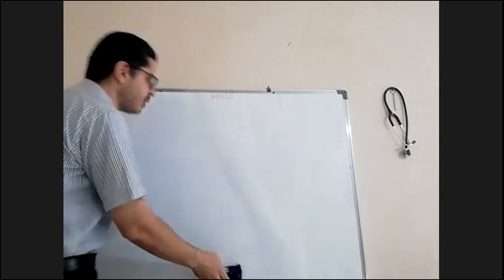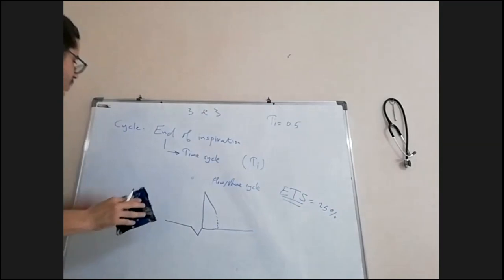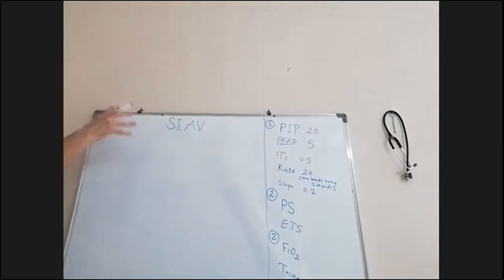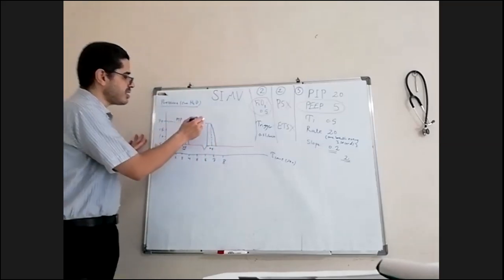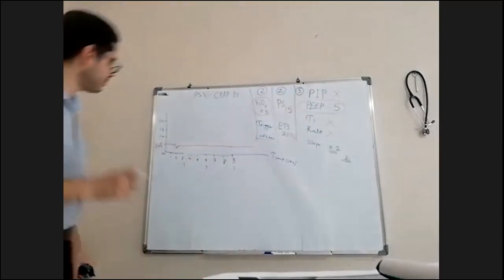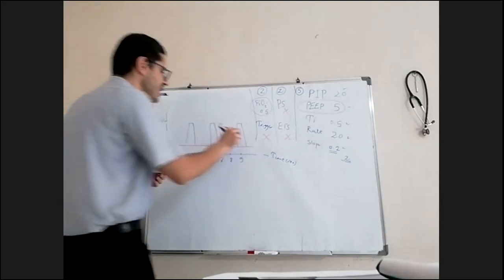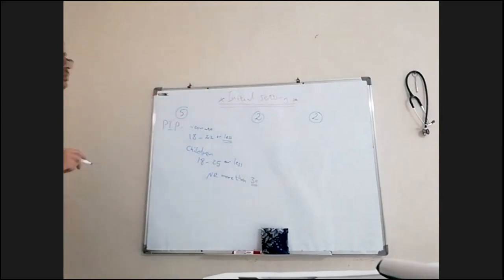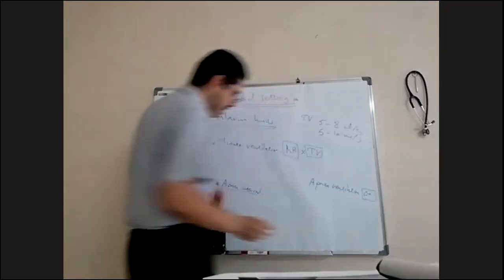Ventilation Strategies in Paediatrics (Basics). Session 5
Lecture on the basics of Ventilation Strategies in Paediatrics.
By Assoc Prof Dr Ismail Mohamad Alghuwael, from Paediatrics Department, Kulliyyah of Medicine, IIUM.